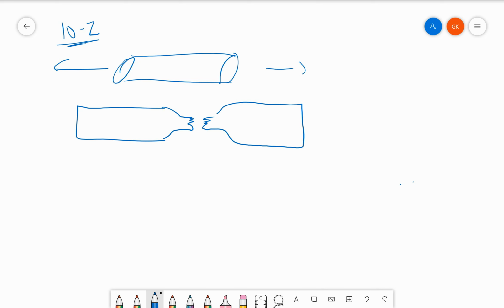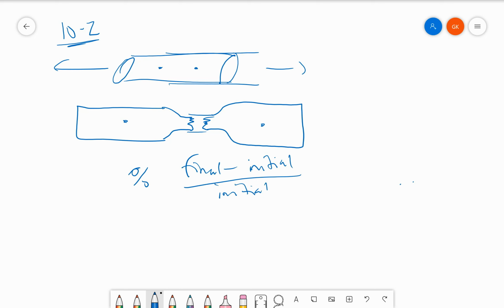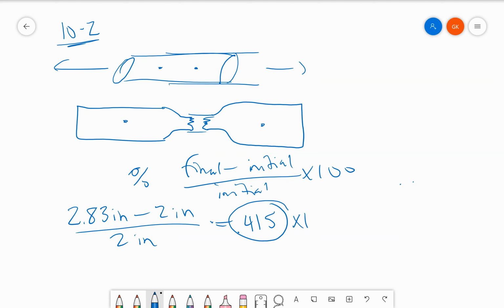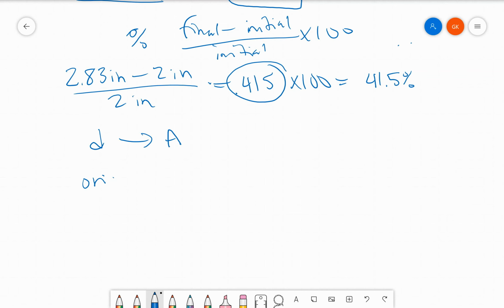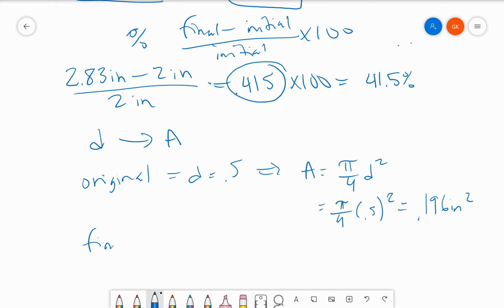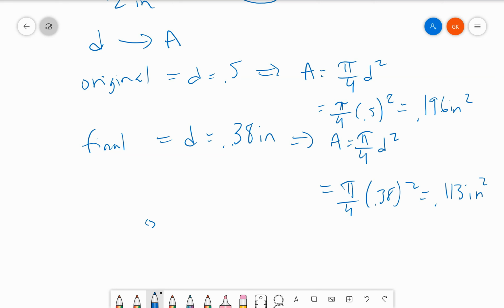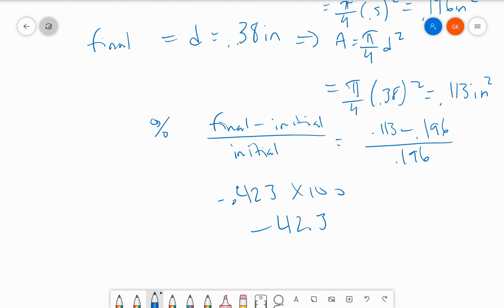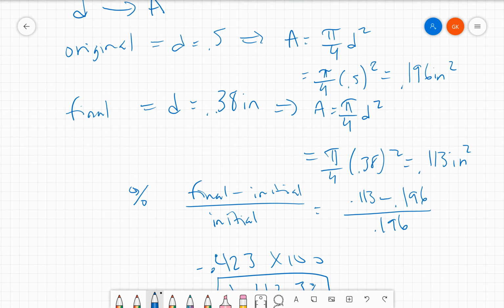Example: Necking! Don't tell your Grandma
Ahhh it is interesting how terms change. Any who, let's get back to it. A way to measure ductility is to determine how much the "neck" of the test gage has reduced compared to the initial measurement. The more ductile the material, the larger this percentage will be.